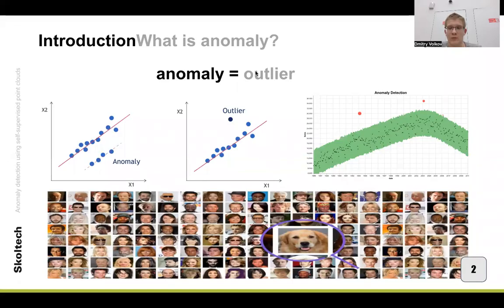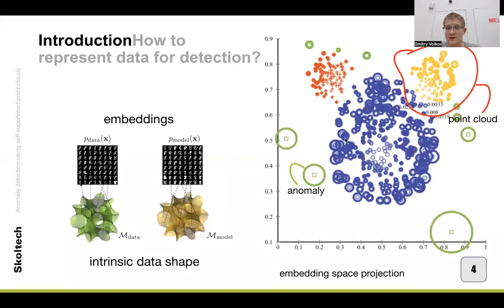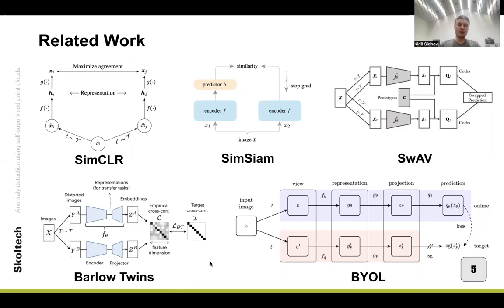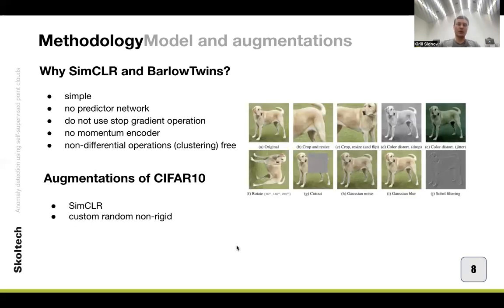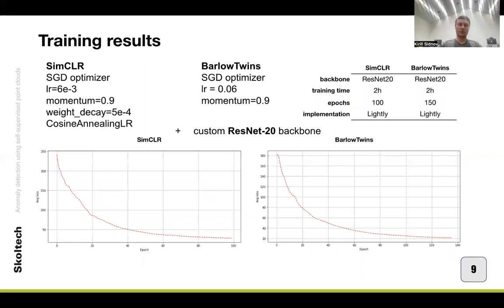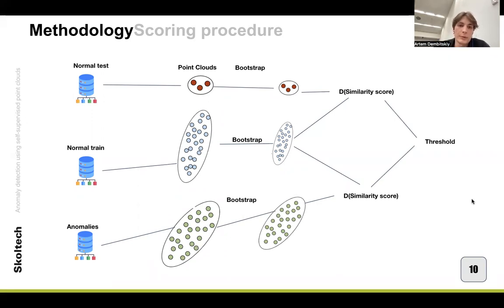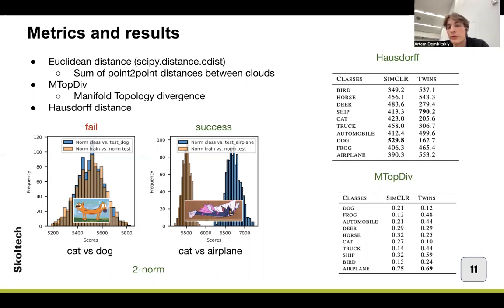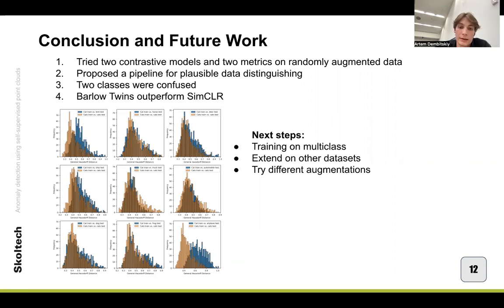Anomaly detection using self-supervised point clouds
Team

Description
The work explores the problem of point clouds similarity estimation in an SSL framework. We have compared the performance of Hausdorff and MTopDiv metrics on CIFAR10 dataset using embeddings extracted from linear layer of BarlowTwins and SimCLR models. To extract the embeddings, we used a single-class learning strategy. We claim that the metrics have failed to distinguish embeddings of the augmented classes due to low robustness to non-rigid augmentations.